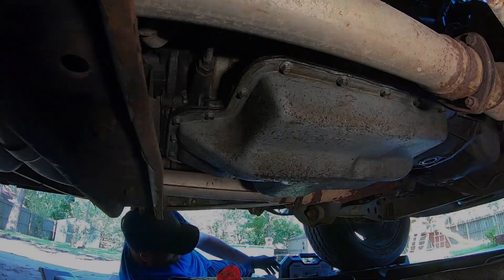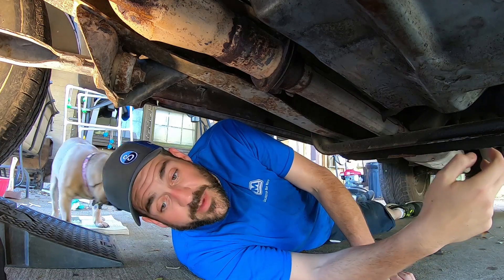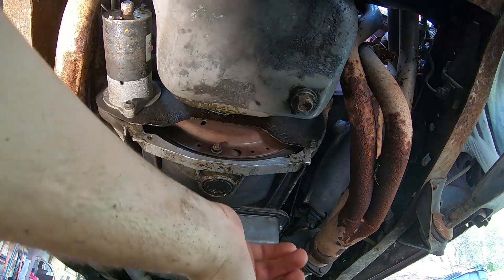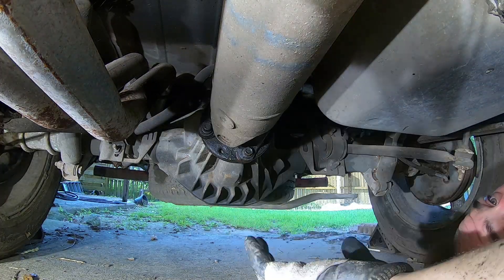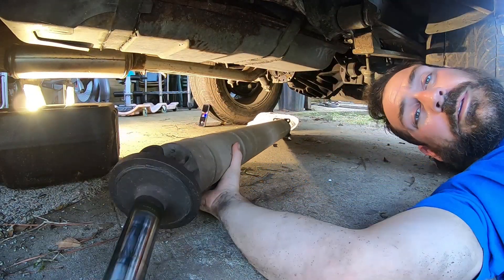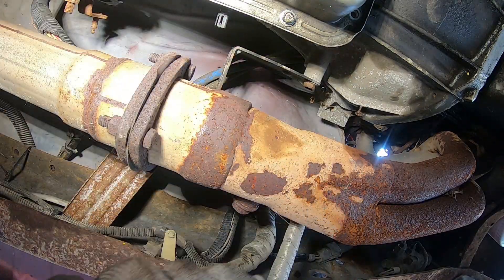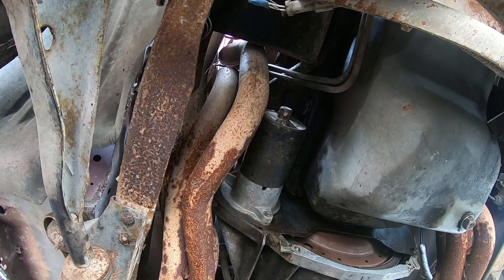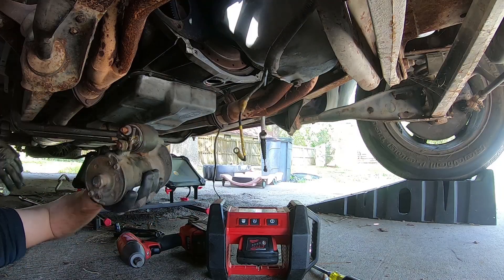1993 Ford Lightning Restoration Project : E4OD Transmission Removal Part 1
Want some cool OBS apparel? Check out aggressivethread.com
Instagram: @o.b.s.essionthis video was 6 weeks in the making - heres the struggles of trying to pull the E4OD at home. part 2 coming soon. big learning curve on this one again.